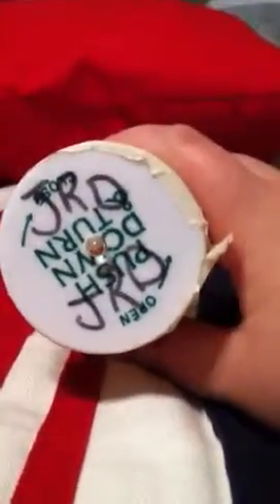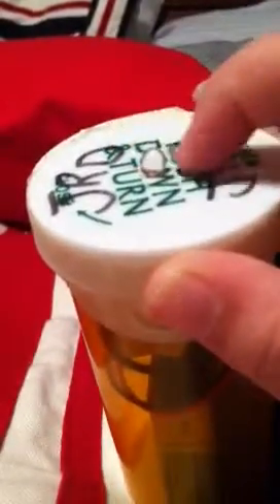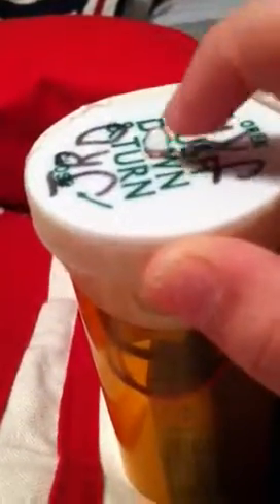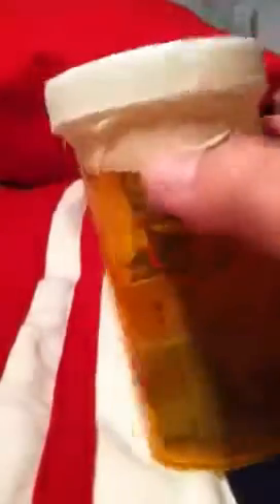Pill Bottle Flashlight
I made this in a 6th grade tech class